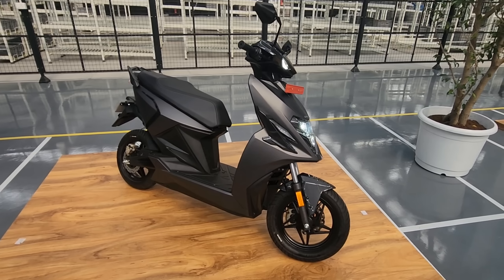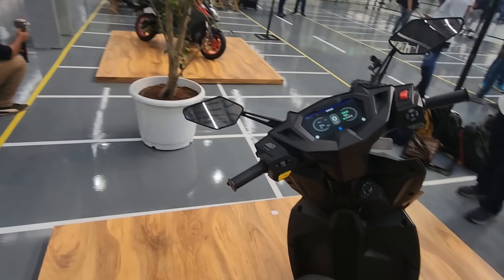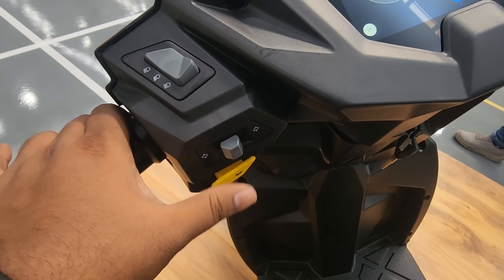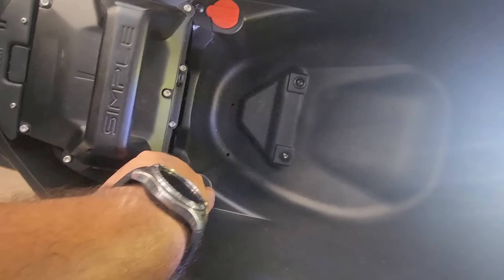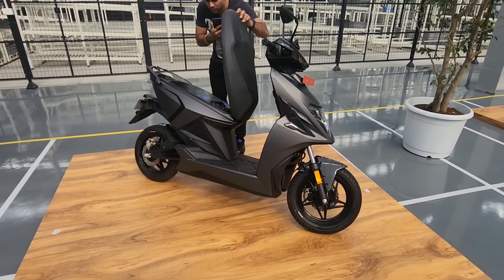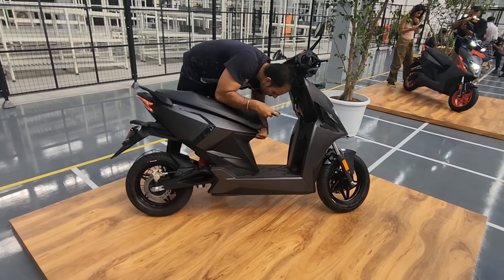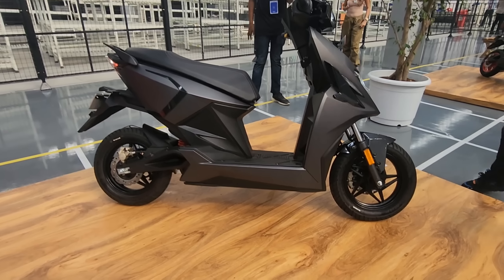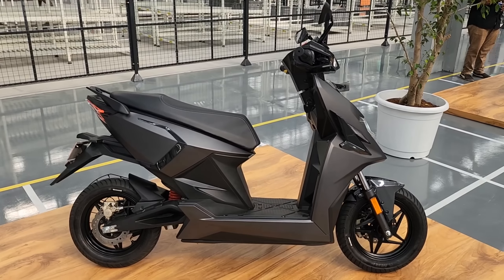Simple One Electric Scooter| First Look and Walkaround | Motoroids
Simple Energy has finally launched the Simple One electric scooter at a starting price of Rs 1.45 lakh (ex-showroom, Bengaluru). The scooter will available in six colour options, including Brazen Black, Namma Red, Azure Blue, Grace White, Brazen X and Light X. In this walkaround video we will talk about the design, features and specifications of this scooter, so make sure to watch the video till end to know all details about this scooter!!

00:00 - Introduction
00:17 - Design
01:17 - Instrument console
02:15 - Handle bar
02:40 - Specifications
03:22 - Boot
03:50 - Rear design
04:28 - Power/ top speed/ riding modes
05:18 - Claimed range
05:40 - Other Specifications